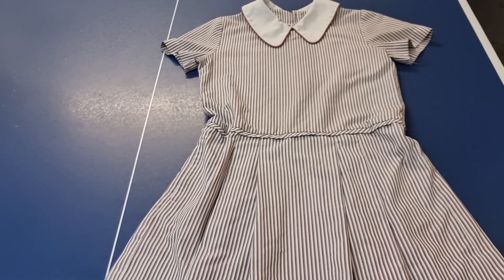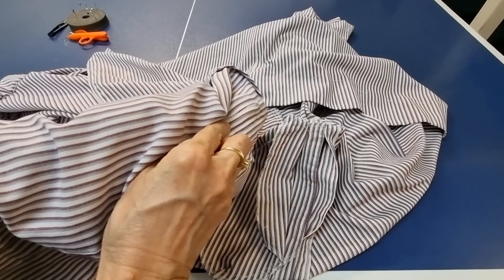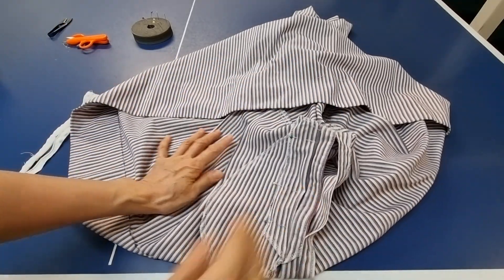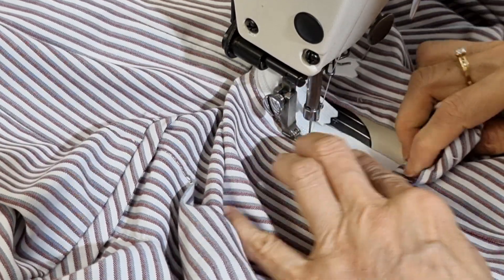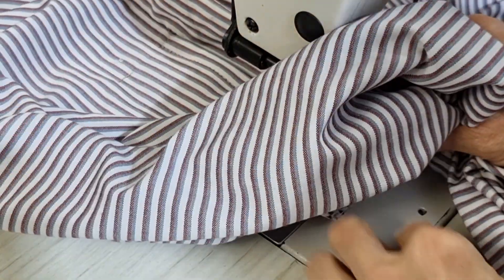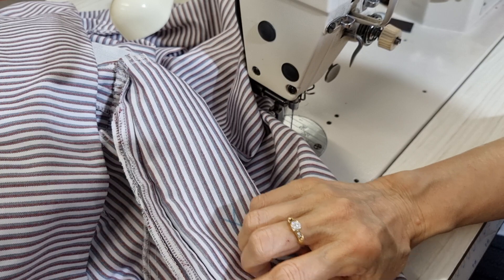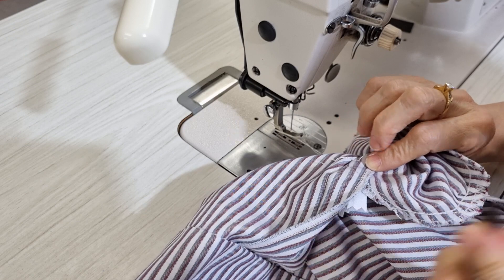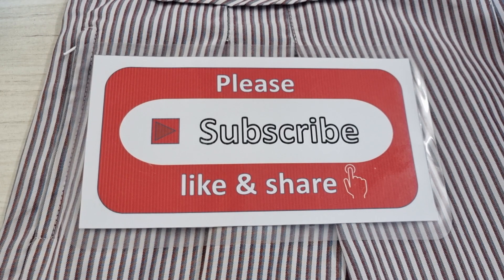How to Sew a Zippered Pocket on a school uniform dress/ TO Replace a Zip